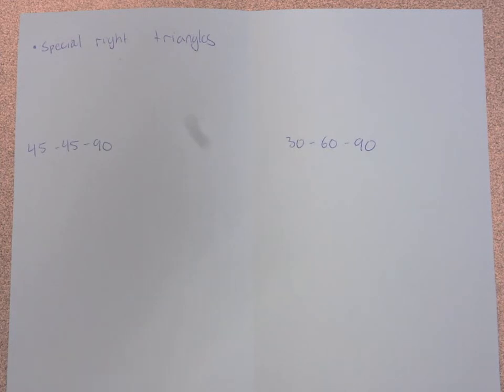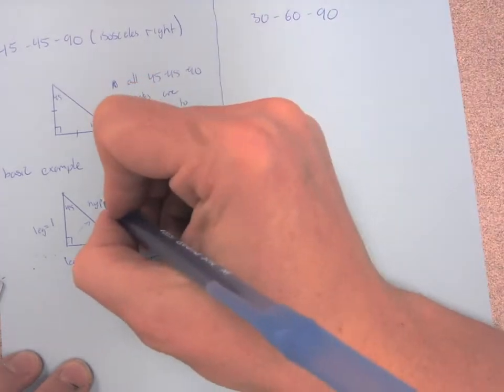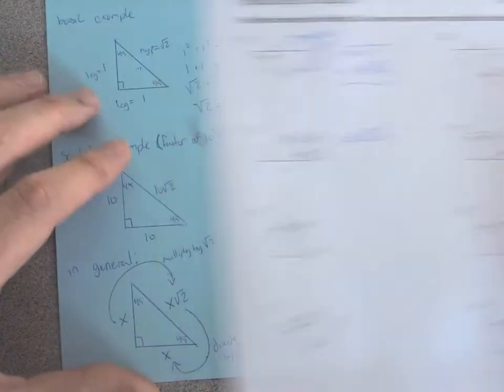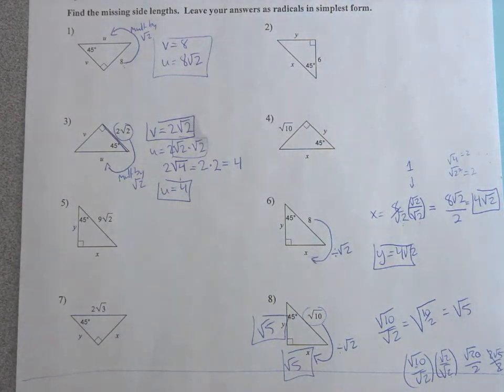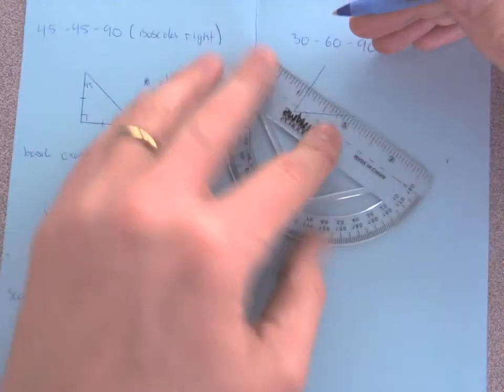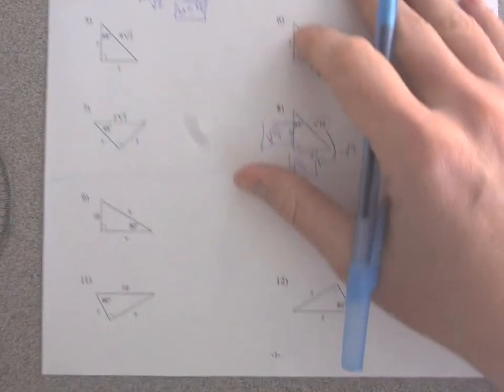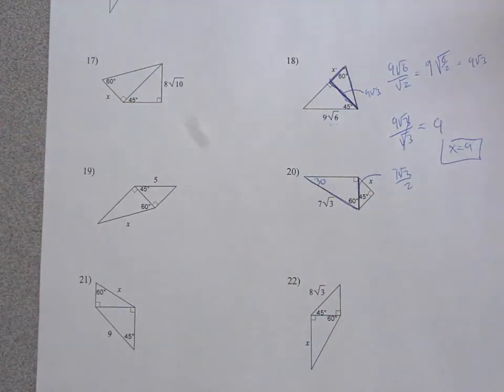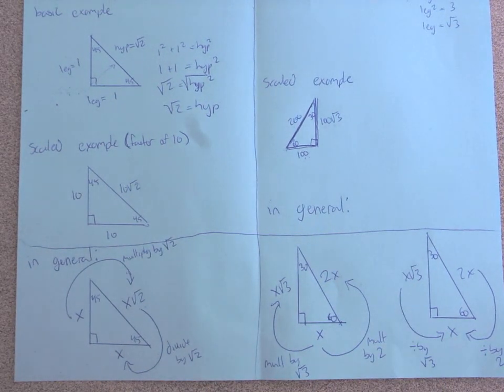Homework Help: Special Right Triangles worksheet